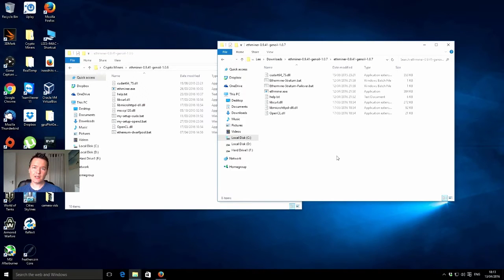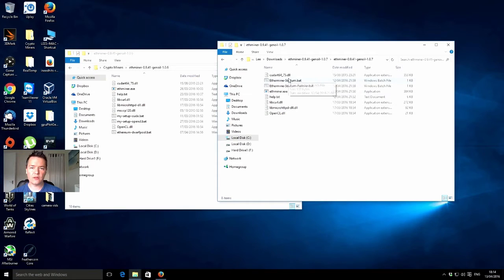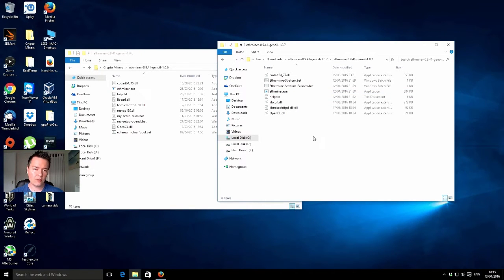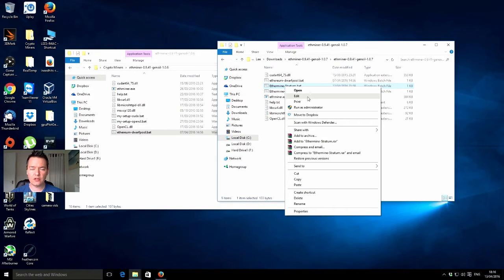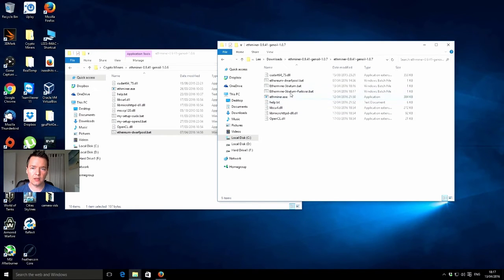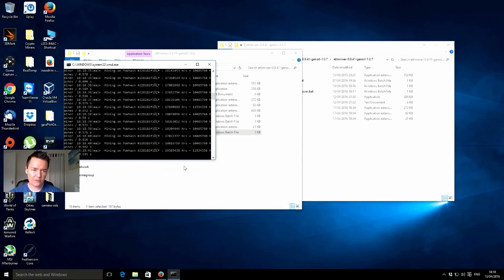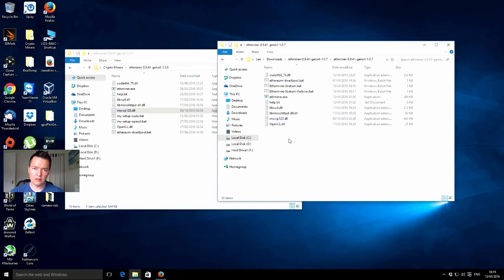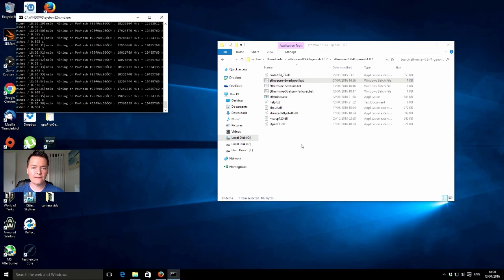New Faster Ethereum Miner For Nvidia & AMD GPU's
Testing out a new Ethereum miner that supports Stratum, Failover Pools and faster mining performance.

Bitcoin 12v4d15AuopsVzudct7J8LJMm7qH95SxA1
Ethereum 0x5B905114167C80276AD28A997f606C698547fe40